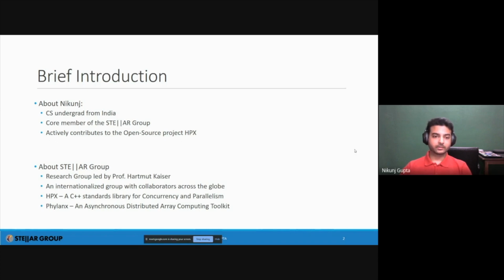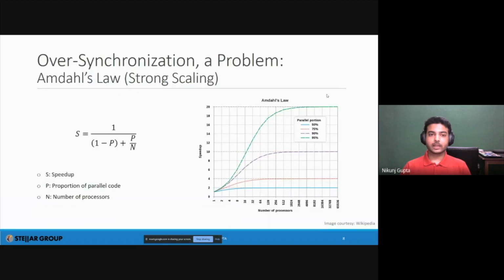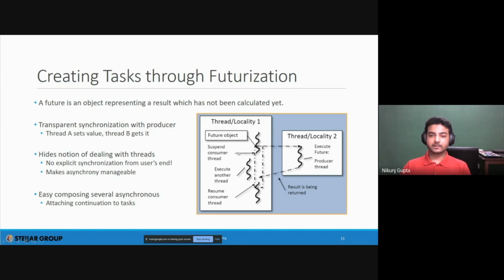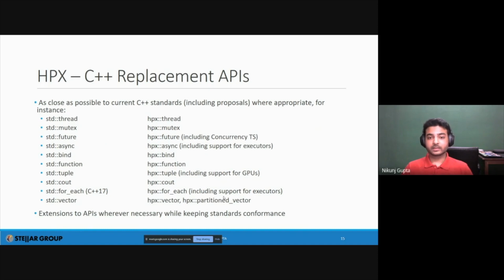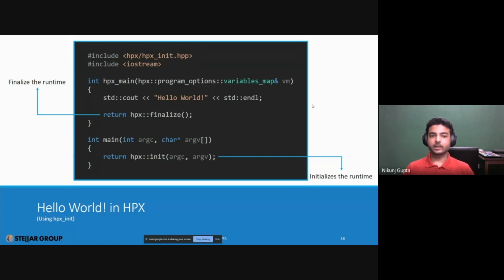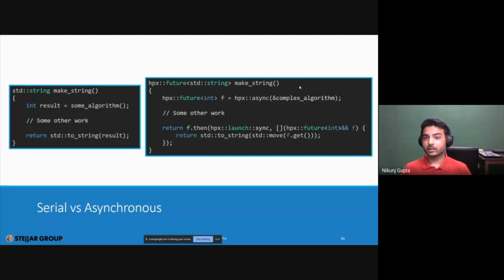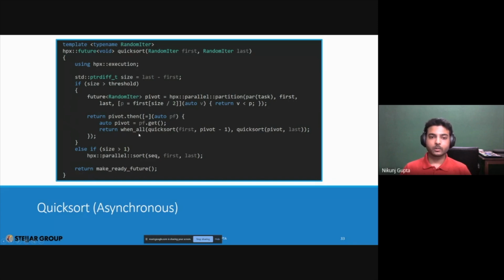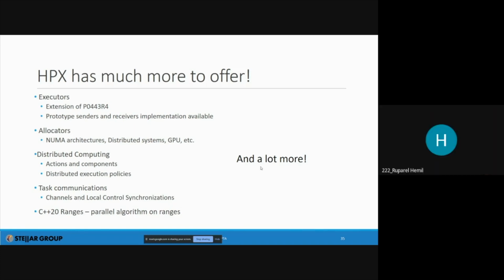[CppIndia] HPX for Dummies by Nikunj Gupta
In this session, Nikunj, talked about HPX(High Performance ParalleX) is a runtime system for high performance computing.

Speaker profile:
Nikunj Gupta

Index for quick access:
00:00 Introduction
03:43 Need for task based models
19:24 Tasking using futures
24:31 HPX
38:41 'Hello World' in HPX
41:15 Futures and other basic primitives in HPX
53:20 Quicksort - From serial to asynchronous
01:01:55 What HPX offers

This video is a live recording of the online conference held on 08-May-2021.